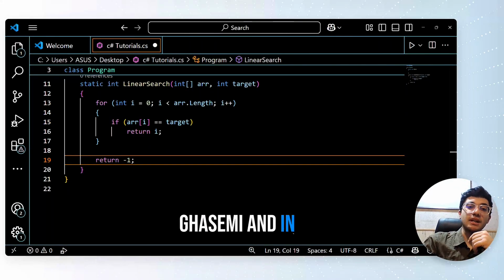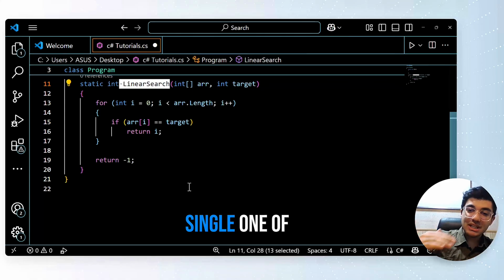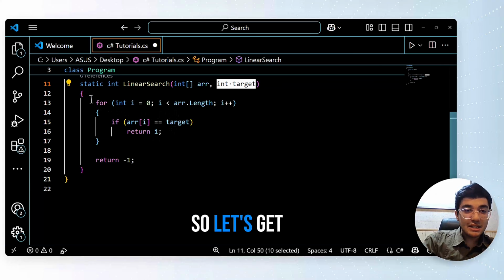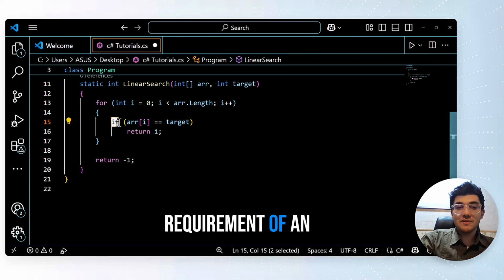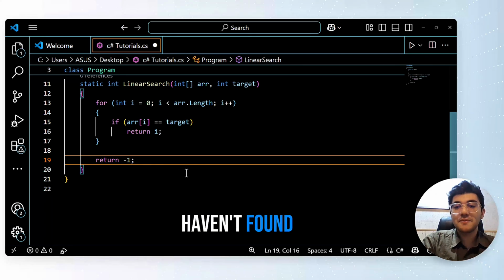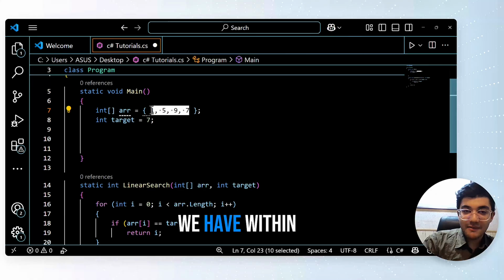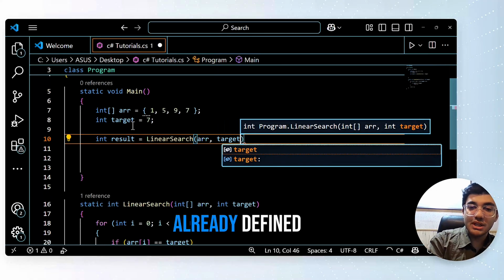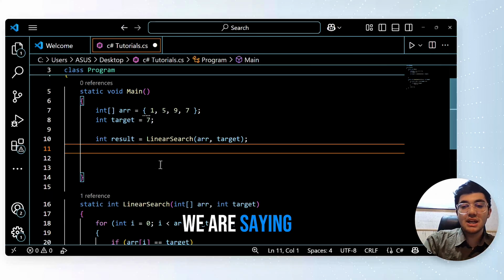Linear Search in C# explained in 7 min .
It is worth mentioning that this method is commonly utilized for basic programming and is unable to handle large-scale programs . There are more optimal ways like binary search in which you get a noticeably higher speed